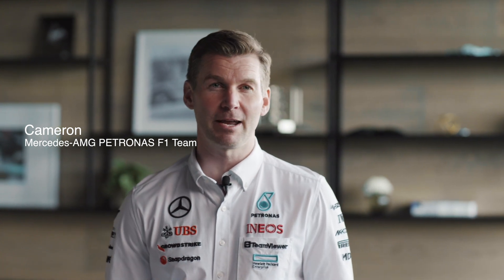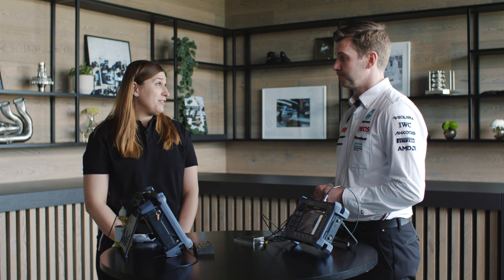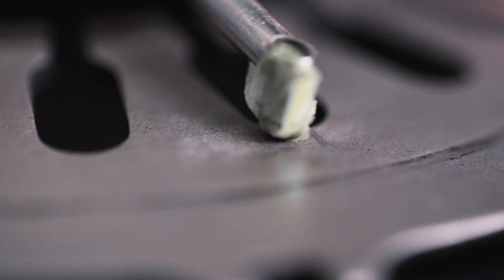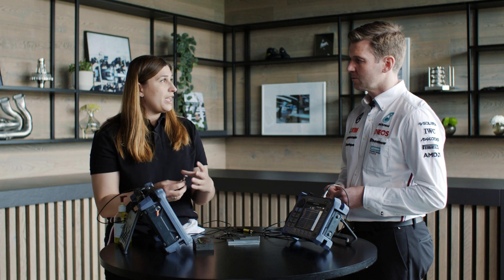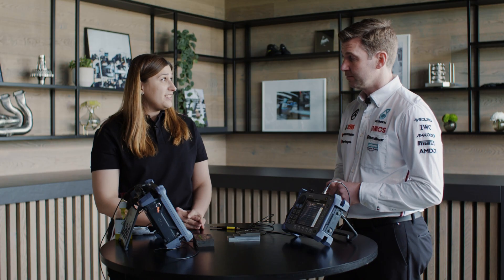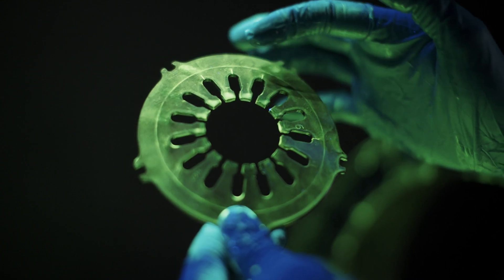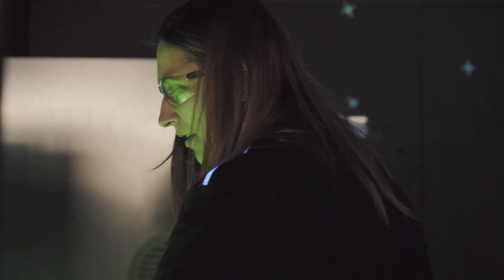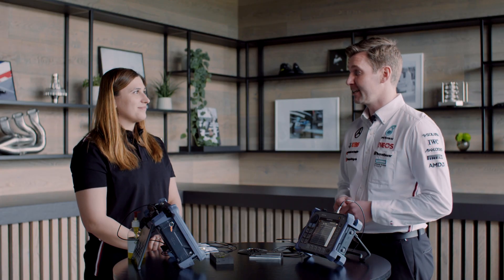The Crazy Science Behind the Reliability of an F1 Car | Safe and Secure x CrowdStrike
In the first episode of @CrowdStrike’s Safe and Secure series, we take a look at the lesser known but vitally important Non-Destructive Testing department at the factory